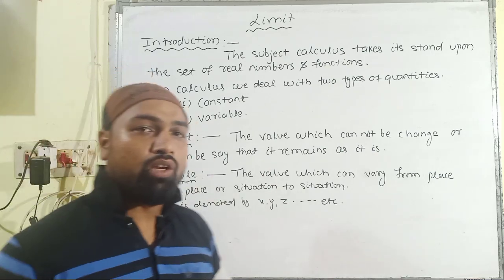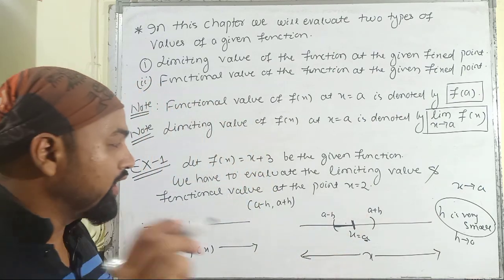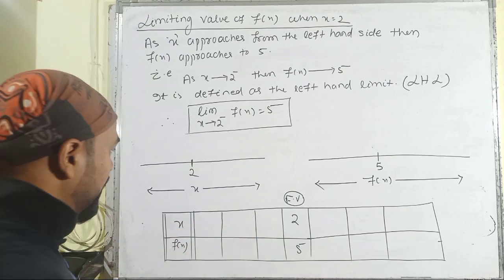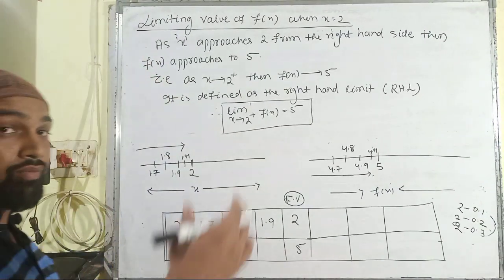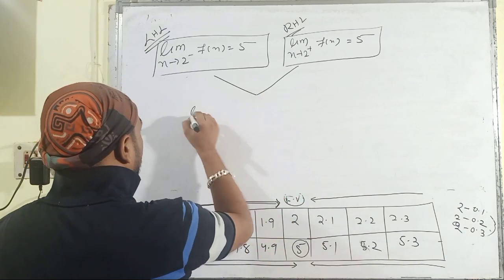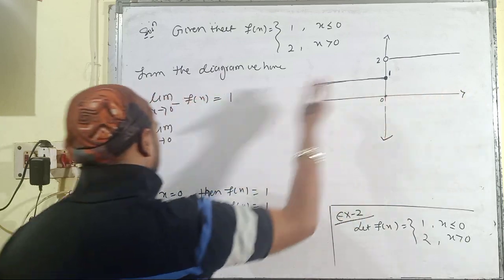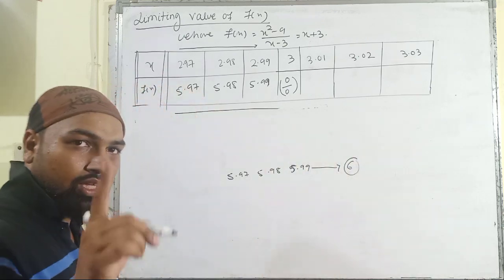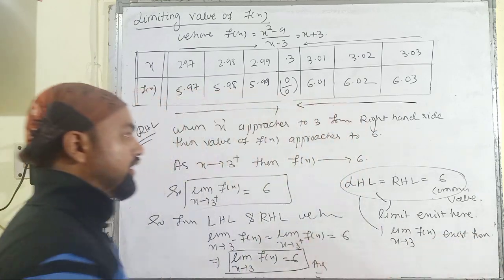What is limit || Part-1 || Class-XI || DR Sir || DR Mathematics